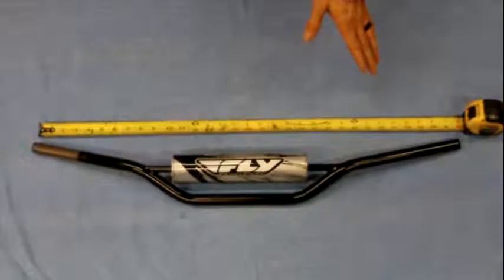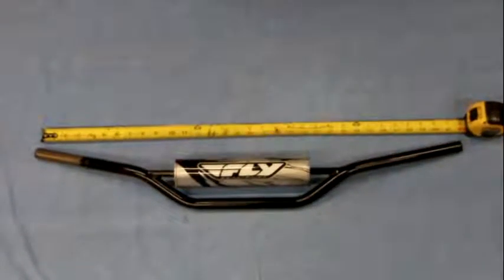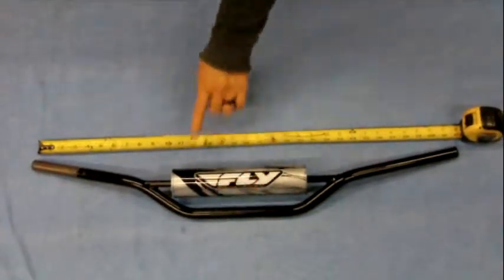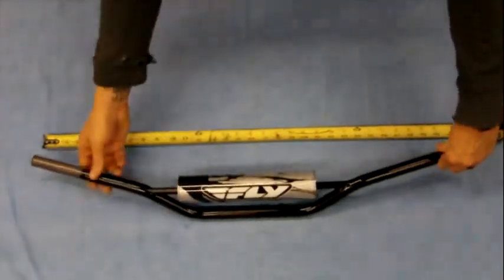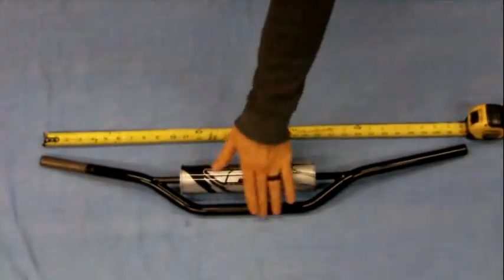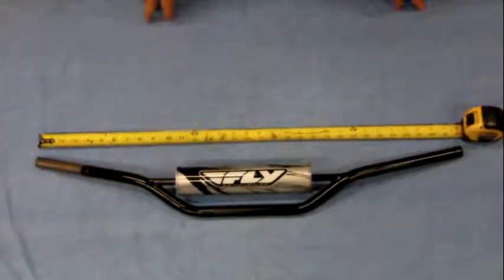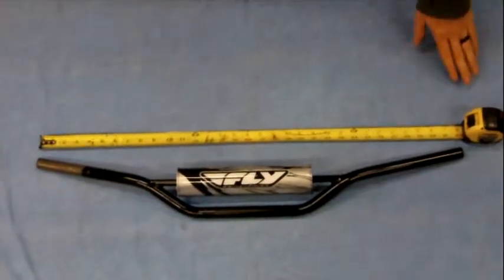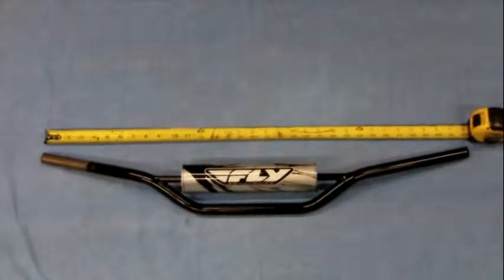Ryca Motors Fly 7/8" Black Superbars Handlebars RM-0693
Ryca Motors cafe racer, street tracker, bobber and scrambler DIY conversion kits. 100% Bolt on. This is a video of our 7/8" black superbars. Kit prices start at $1995 For more info please